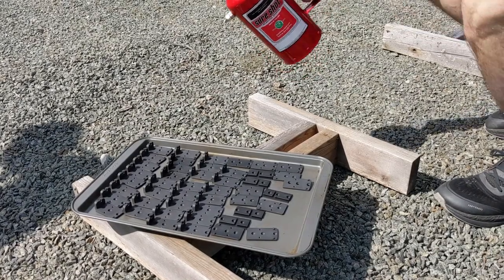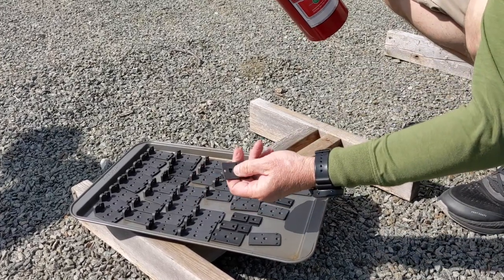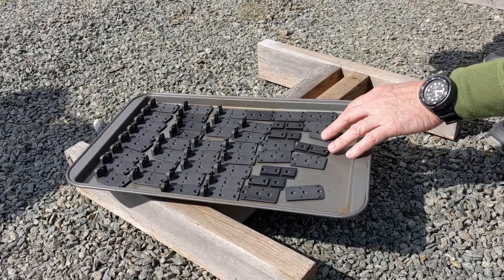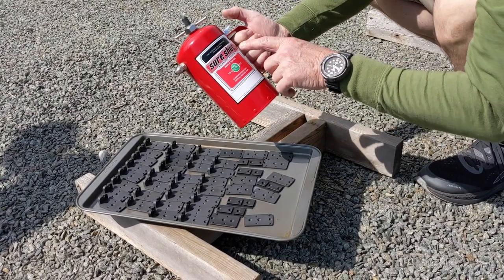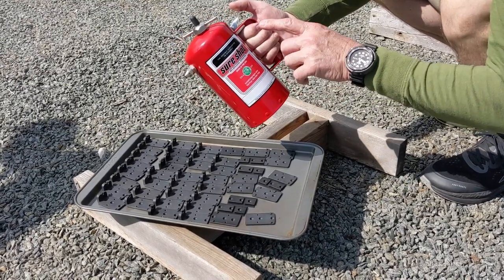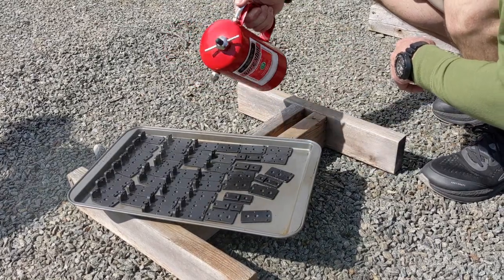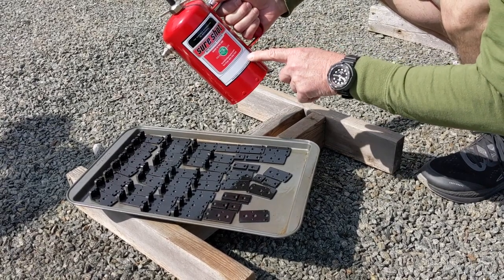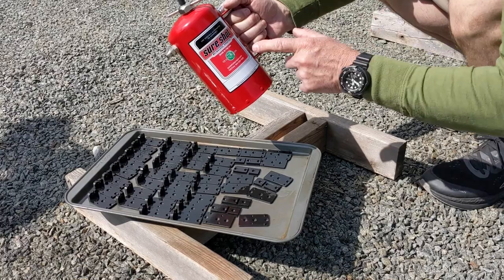Sure Shot Sprayer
Great craftsmen and high end makers need the best tools. The Sure Shot sprayer is the best in its class. A tool that exceeds all expectations. We use this fantastic tool on a regularly as we spray and protect our newly machined Multi-Sight / SLOT Sight parts.